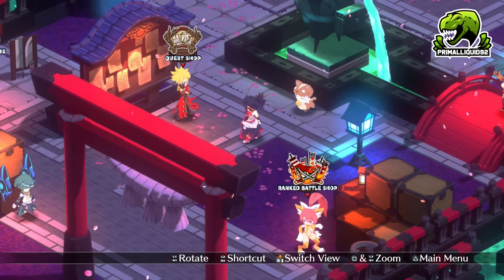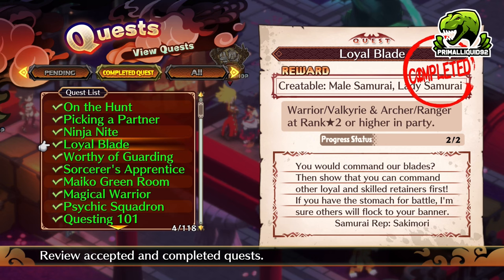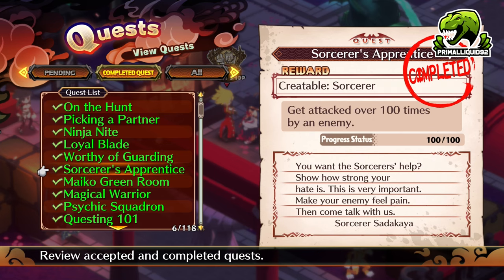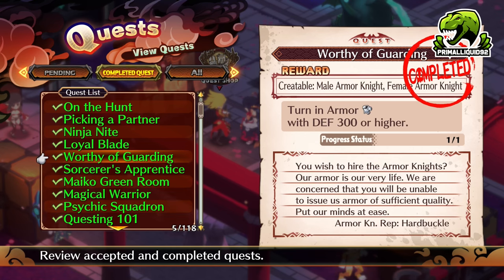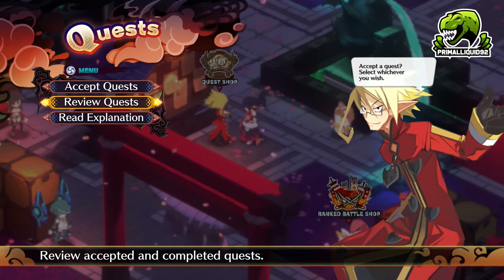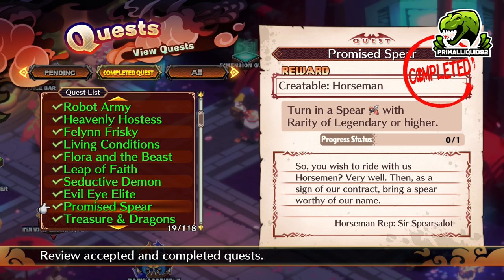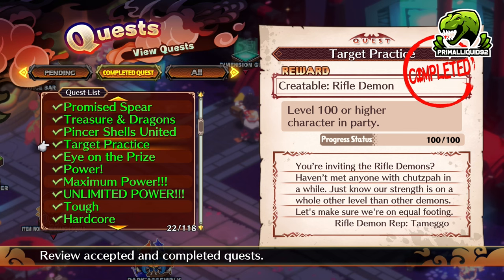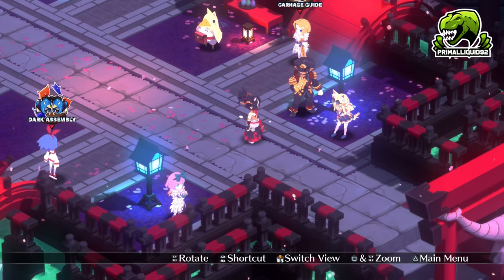Disgaea 7 How To Unlock ALL Classes Guide